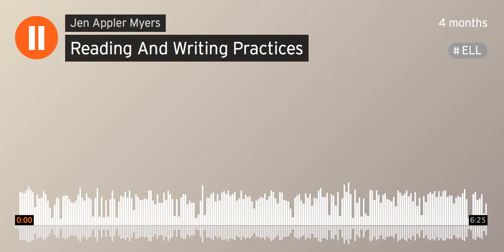Reading and Writing Practices